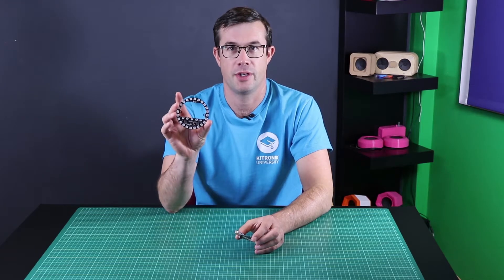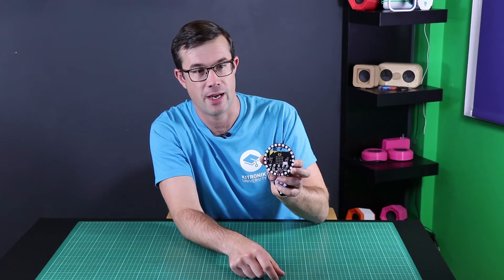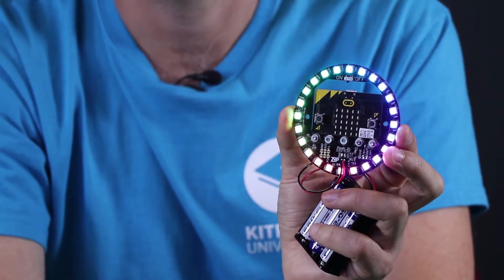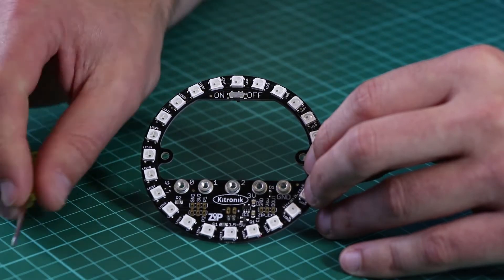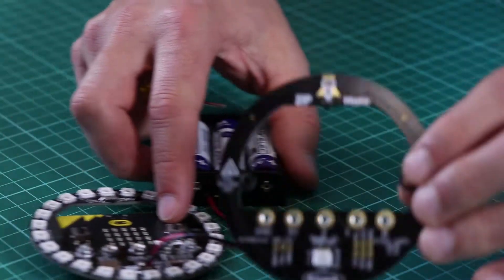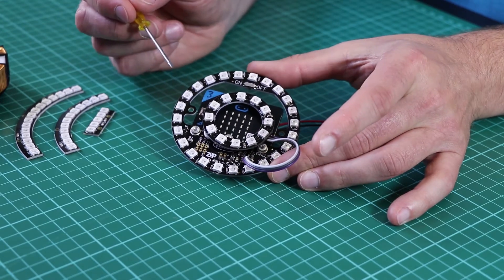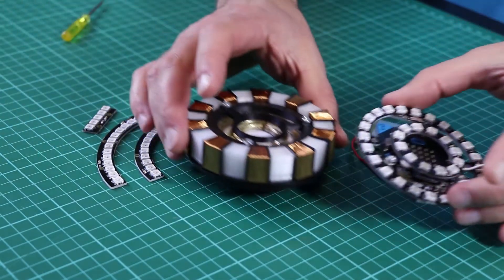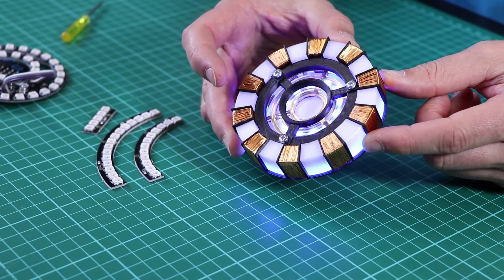Zip Halo by Kitronik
Add some colour to your next coding project with our new Halo board for the BBC micro:bit. The Halo has 24 ZIP LEDs, which are individually addressable full colour LEDs. This means that each LED can display a huge spectrum of colours, allowing amazing colourful effects to be achieved.